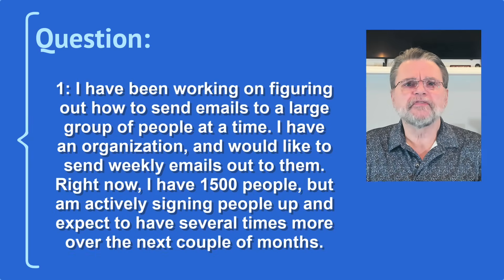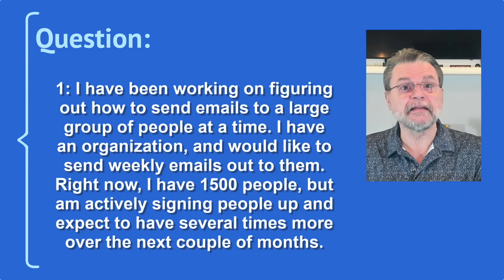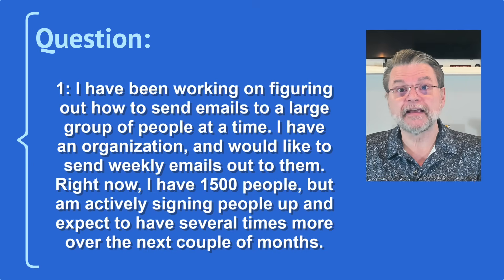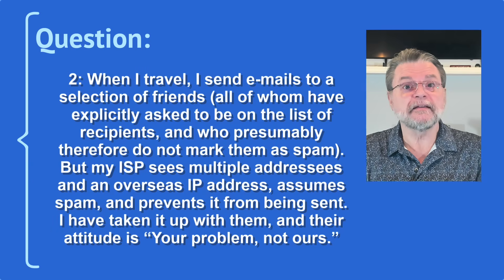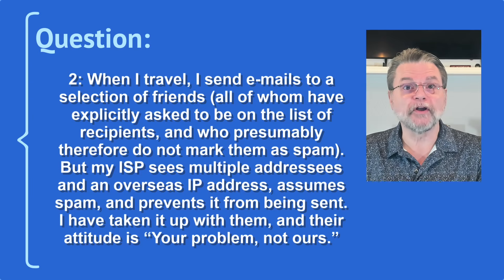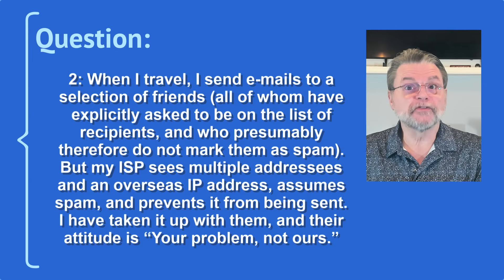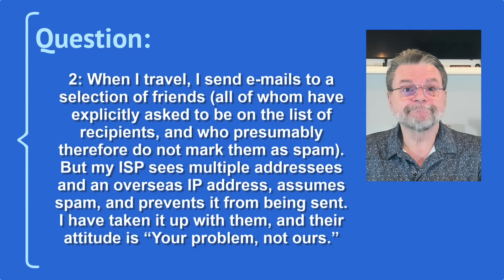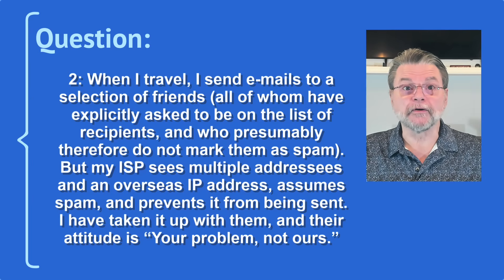How Do I Send an Email to Many People?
✳️ Want to email a big group without looking like a spammer or getting blocked? I'll show you why the usual tricks don’t work well and walk you through safer, smarter ways to send group emails, from simple groups to full newsletter services.

✳️ Email to many
Sending email to many people isn’t as easy as it looks. Using To:, Cc:, or even Bcc: can make you look like a spammer. The safer path is using groups or newsletter services like Google Groups, Groups.io, or AWeber. Always get permission, keep promises, and make unsubscribing simple.

Chapters
0:00 How Do I Send an Email to Many People?
1:38 Don't send to multiple recipients at once
2:47 Don't send to multiple BCC recipients
4:27 Avoid: Free email services
5:15 Try smaller batches
6:16 Effective solution - Groups
7:35 Advanced solution: mailing list services
8:17 Some rules